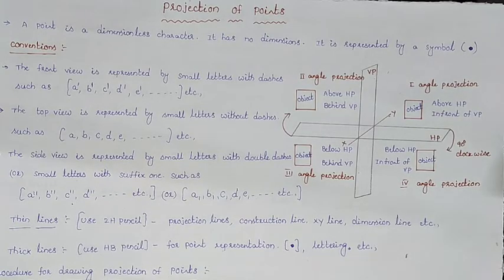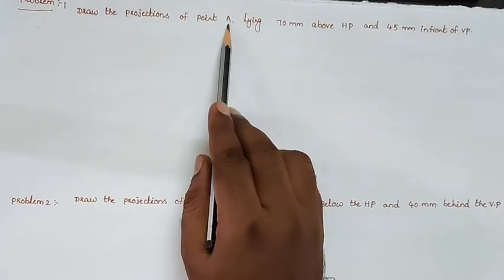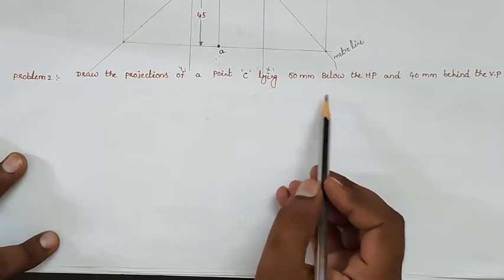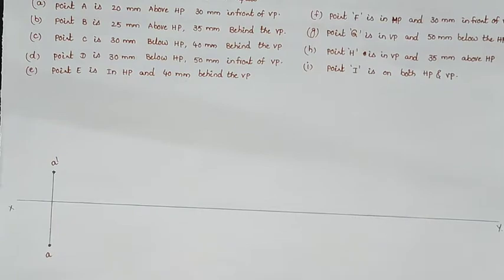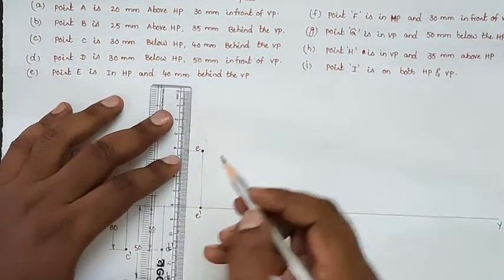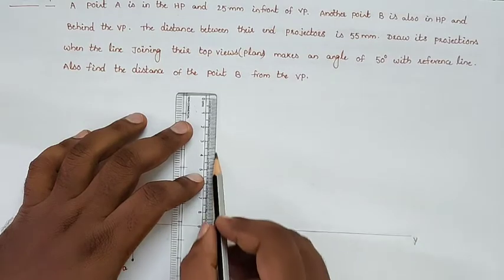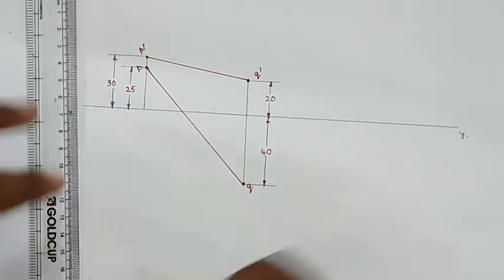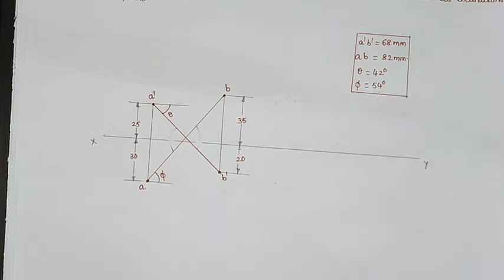Projection of Points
This video explains you various methods of projection of Points. Some of the problems were also solved for better understanding of projection of Points with respect to the planes.